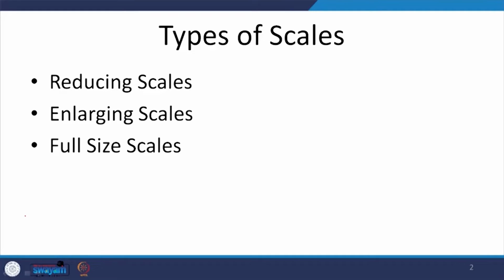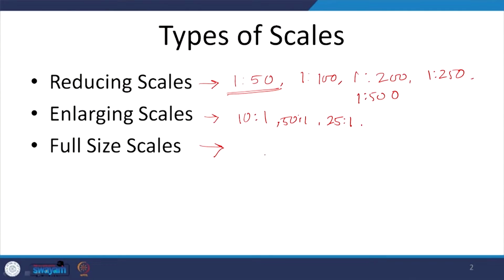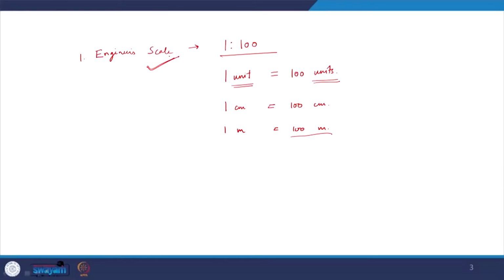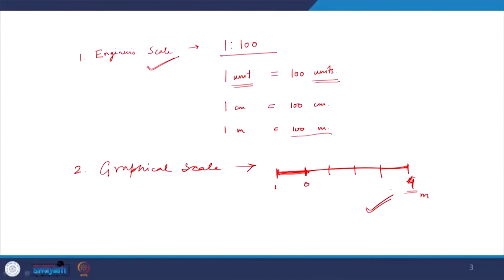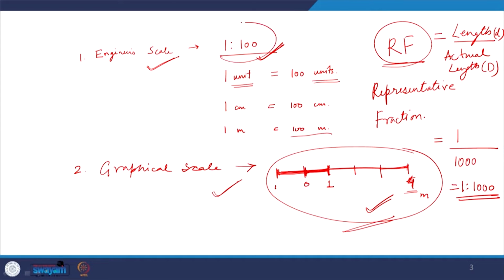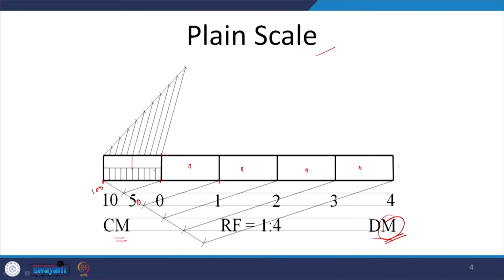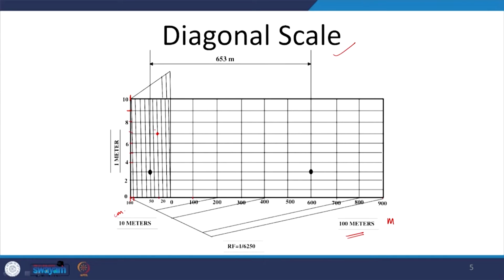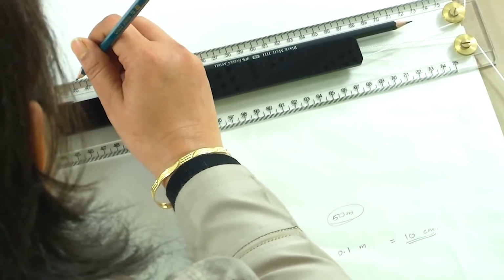Lecture 08 : Scales